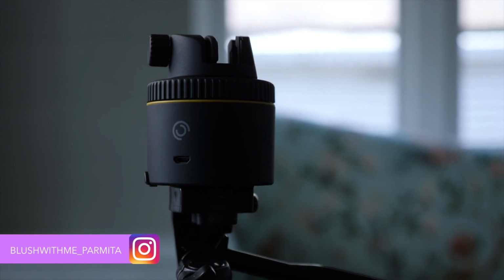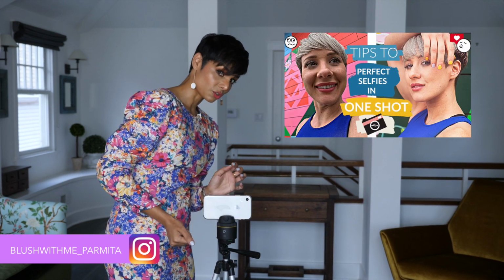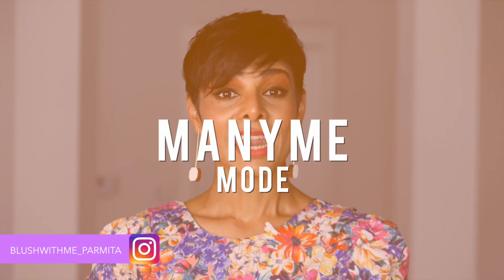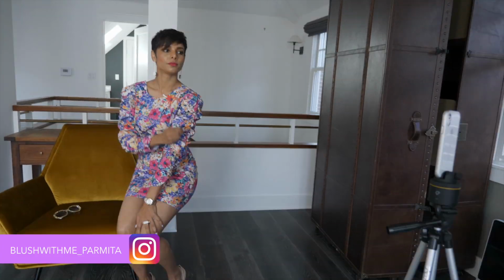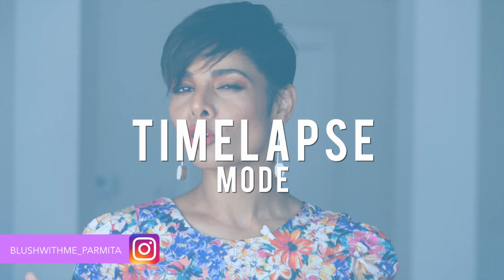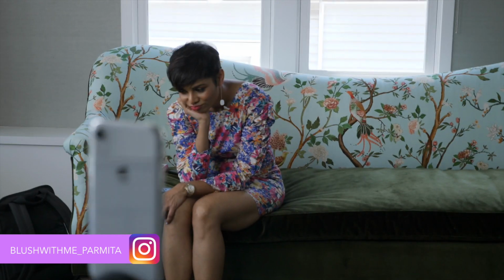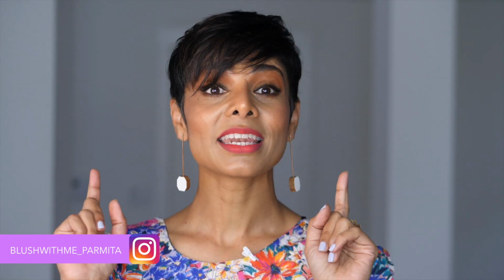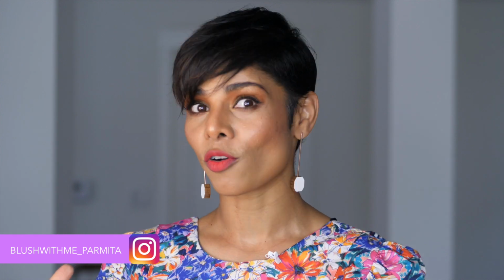Smart Phone Photography Tips and Tricks/ Creative instagram pictures 2019/ Giveaway 📷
I'm sharing my recent AMAZING MOBILE PHOTOGRAPHY tips and hacks to get really creative pictures to post on Instagram. Now you can use PIVO to create amazing photography effects, recreate celebrity pictures with mobile phone, multiple images in one shot, and so much more.

1.) mention your favorite Pivo Feature?
              AND
2.) Follow both

💁🏻‍♀️That's it! You can win a Pivo and create some exciting content for your social media. can't wait to see what you come up with.